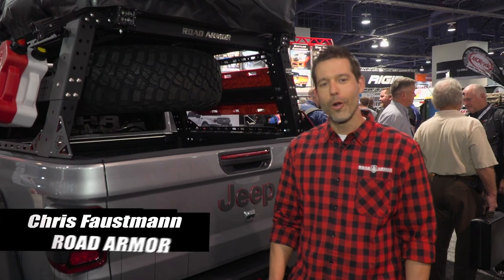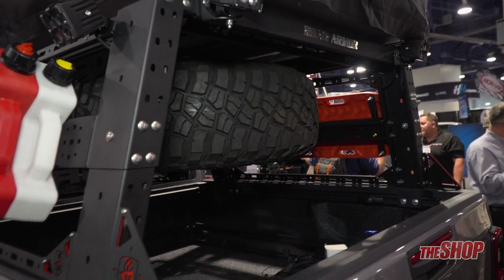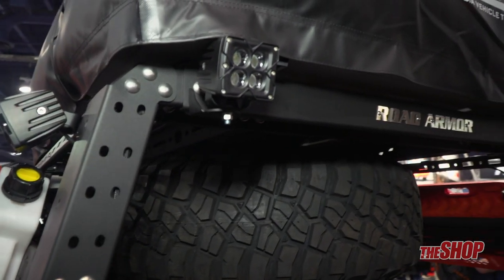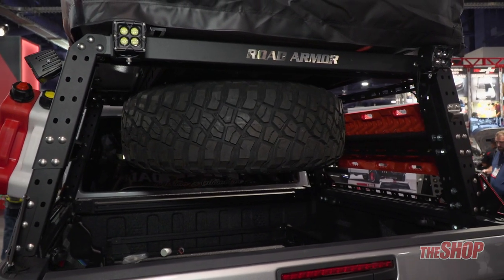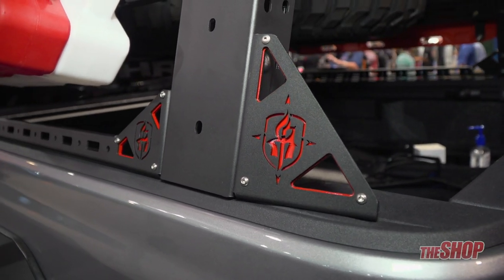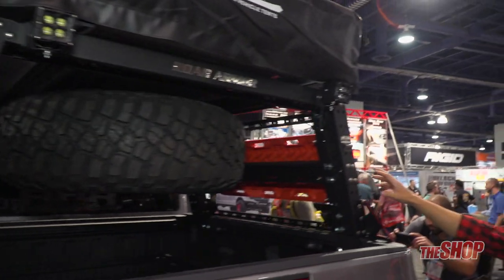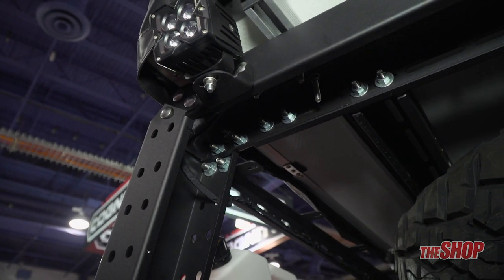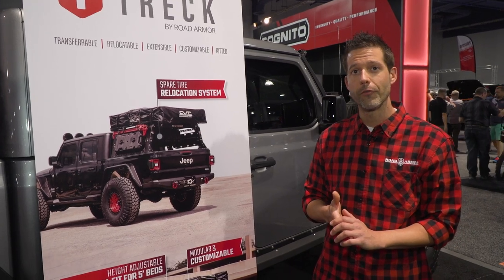TRECK Bedrack System is Road Armor's voted Top New Product at SEMA:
Road Armor’s TRECK system allows you to work hard and play hard with its customizable configuration options, patent-pending multiple platform heights, a wide variety of accessory mounts, and patent-pending spare tire relocation mount. Constructed from 11-gauge, laser-cut steel that supports up to 800 lbs.

Features & Benefits:
- Fits all late model mid-size pick-up truck beds
-11 gauge laser cut steel, telescoping vertical and cross-rails for perfect fit.
- Includes triple platform height positioning from 14in to 19in to 23in.
- 7 gauge thick drill-less rack base mounting brackets.
- Includes double nut plate for attachment to factory bed slide rails.
- Cross, side, & upper-rails include slots for bikes, surf boards, canoes roof top tents, etc...
- Stainless steel mounting hardware.
- Modular bolt together designed for simple installation and additional customization.
- Available Spare Tire OE Winch Relocation Mount. (*patent pending*)
- 5 stage - black textured powder coated.

SERIES